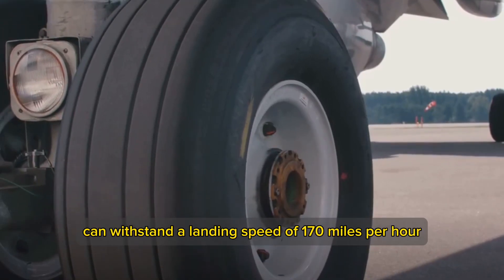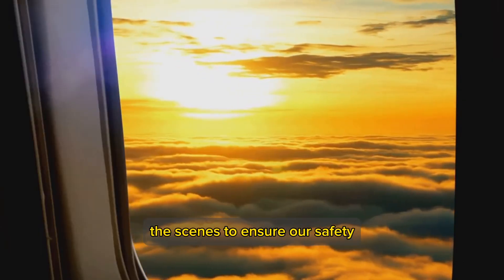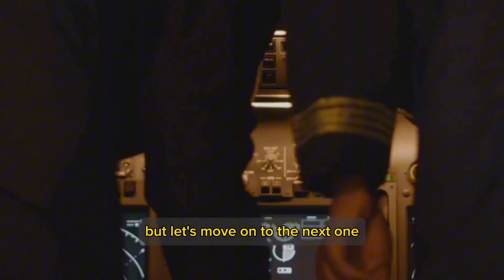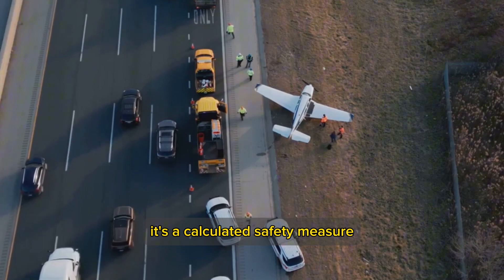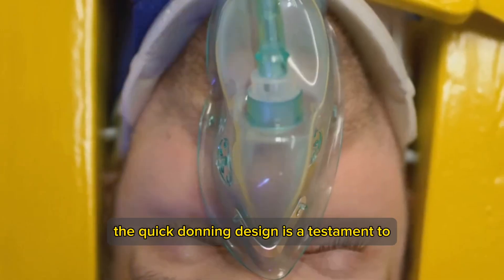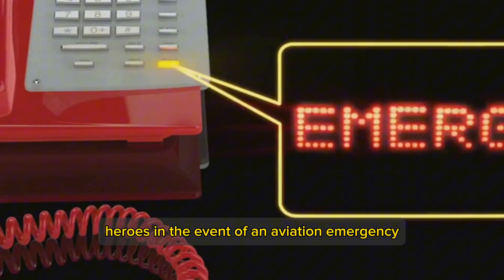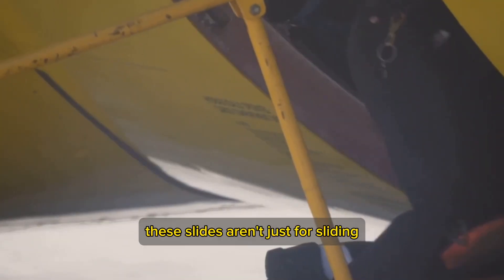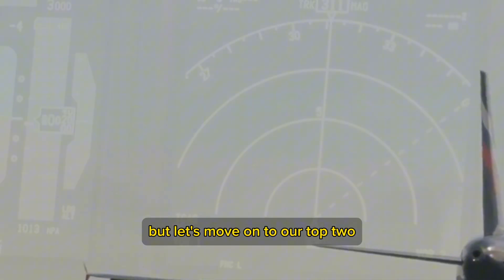10 Ingenious Aircraft Safety Features Ensuring Passenger and Crew Protection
Discover the cutting-edge safety measures that make air travel one of the safest modes of transportation. From crash-resistant fuel tanks to advanced autopilot systems, this in-depth exploration unveils the technological marvels safeguarding both passengers and aircraft during emergencies. 🌐✨

Learn about the secrets behind enhanced weather radar systems, tailstrike protection, and emergency locator transmitters that revolutionize search and rescue efforts. Delve into the world of aircraft health monitoring, where real-time data ensures proactive maintenance, minimizing the risk of in-flight incidents.

Join us as we unravel the engineering brilliance behind fire suppression systems, terrain awareness and warning systems (TAWS), and structural crashworthiness, providing a comprehensive overview of the layers of protection woven into every flight. 🚀🛡️